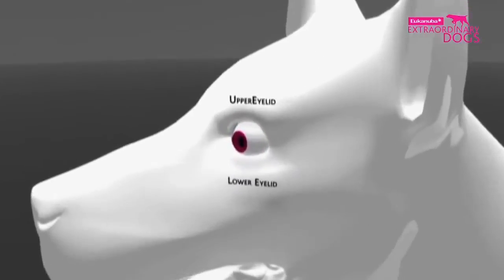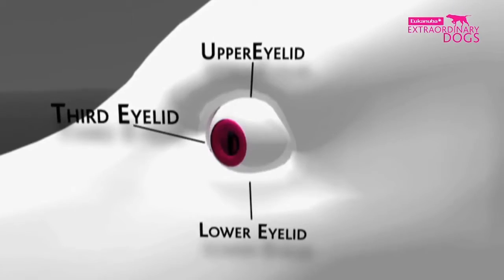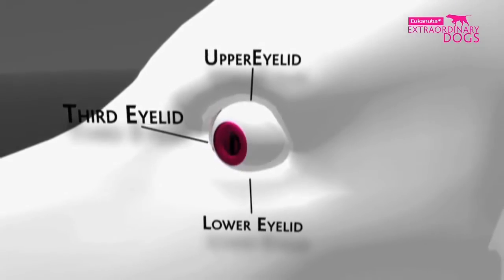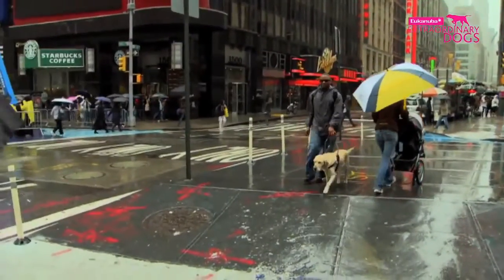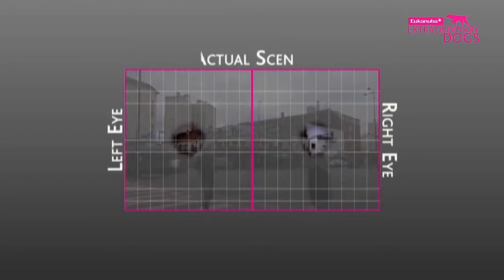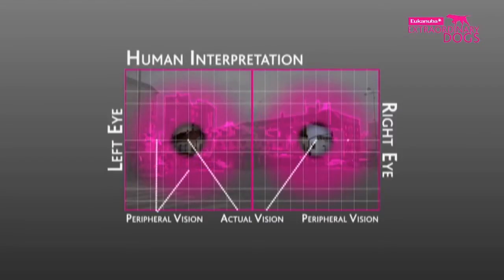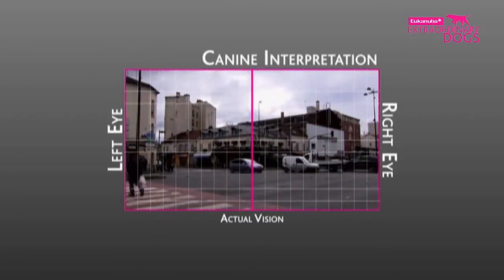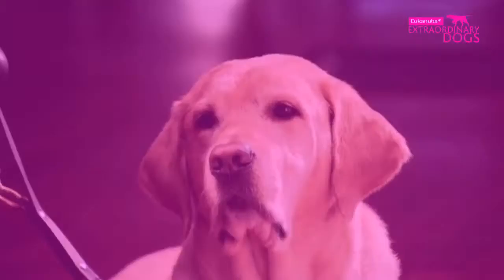Dog rescue videos How Does a Dog See Part 1